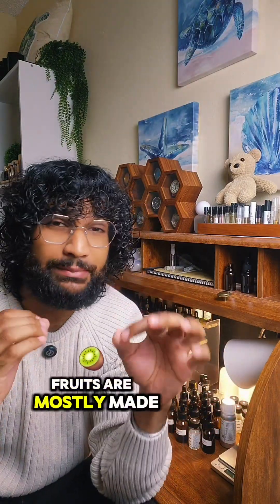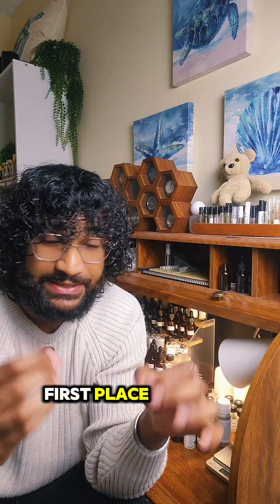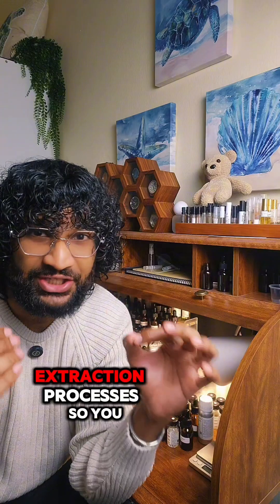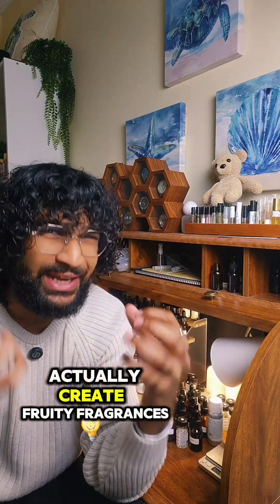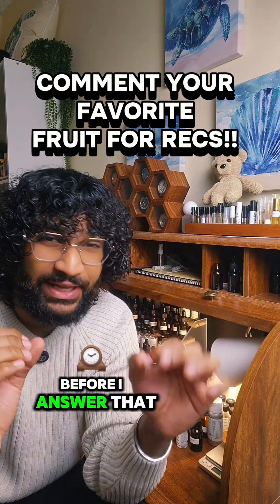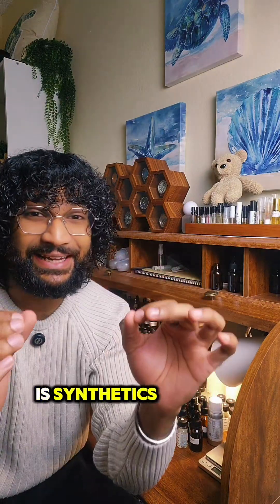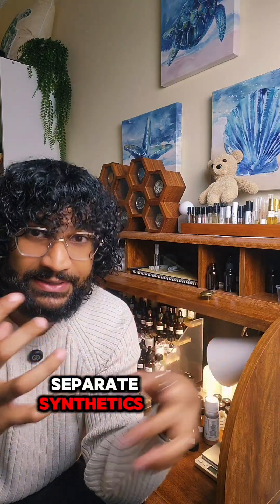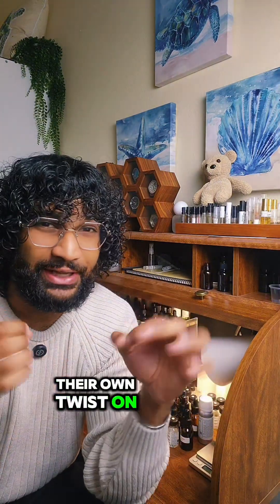FRUITS DON'T EXIST IN PERFUMERY: SO HOW ARE FRUITY FRAGRANCES ACTUALLY MADE?